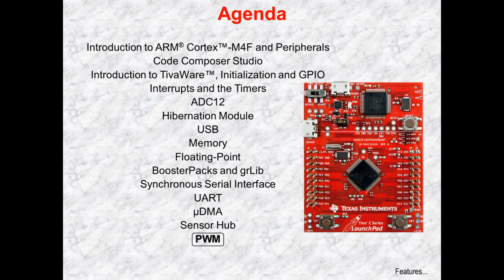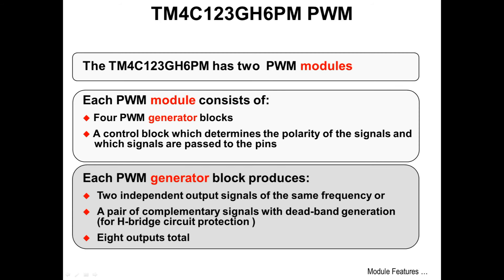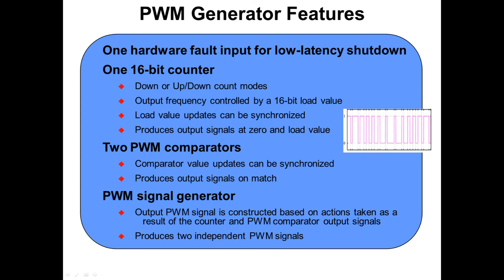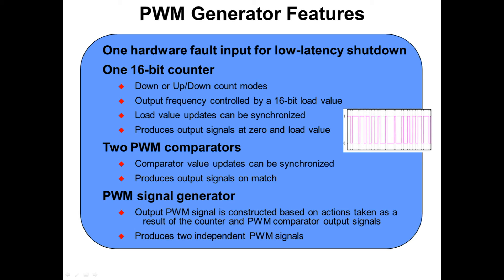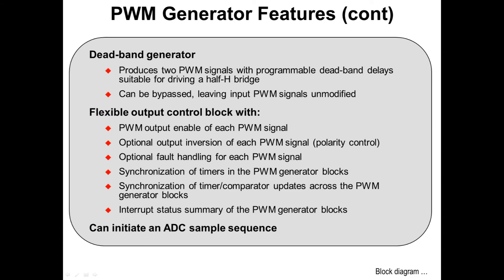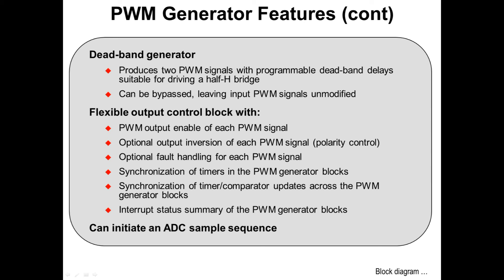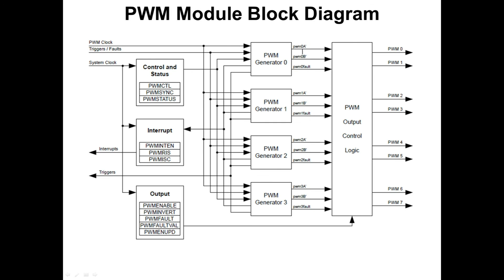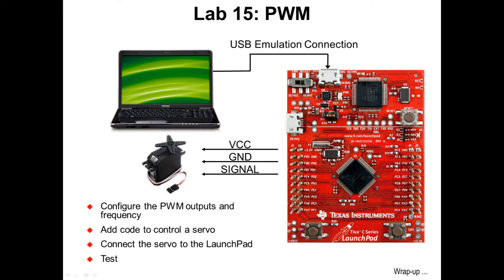Tiva C Series TM4C123G LaunchPad Workshop: PWM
Chapter 15 of the workshop covers the PWM module. To complete lab15 you will need a hobby-type servo.